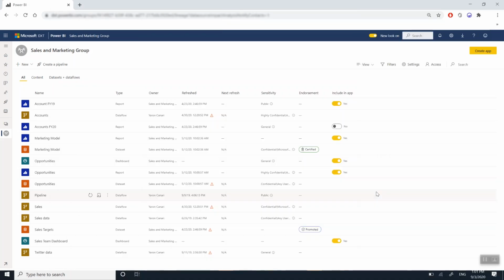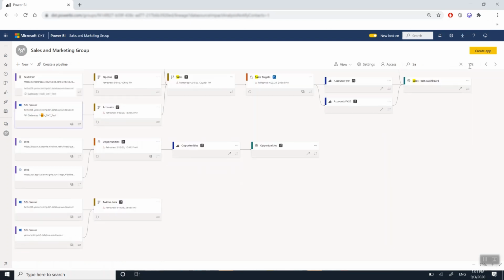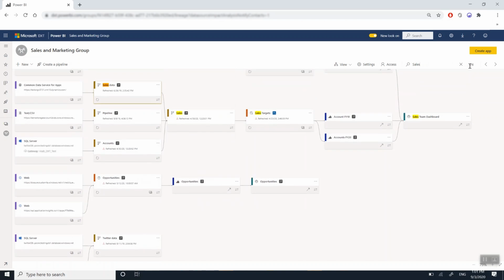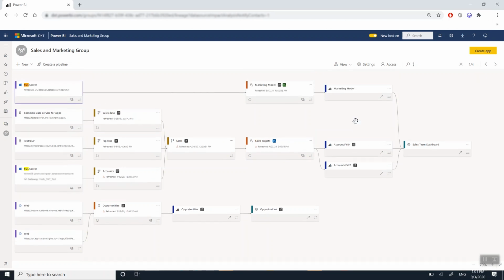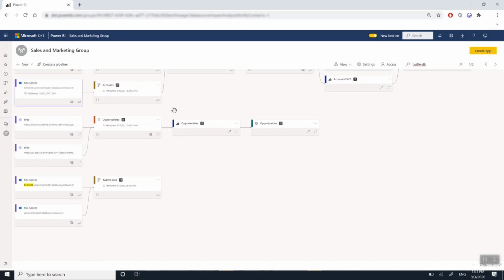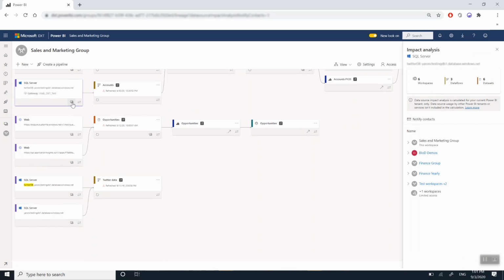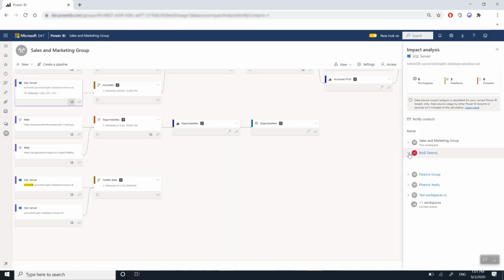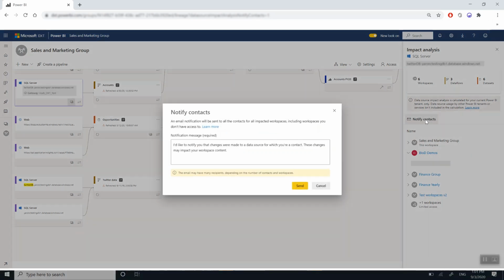Improvements to lineage view with Power BI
In this video, learn about the latest improvements and features within the lineage view in the Power BI service.